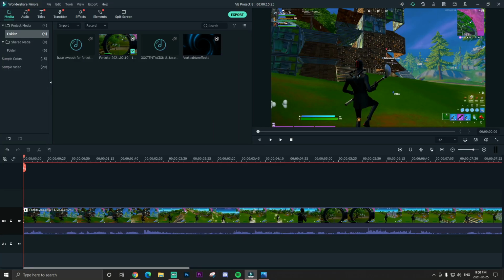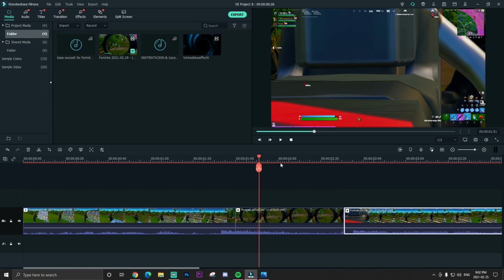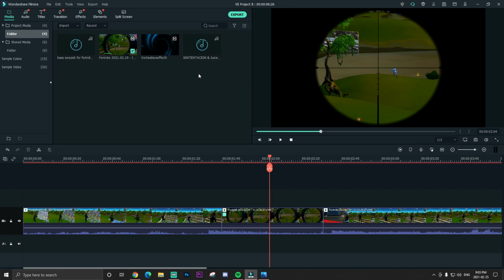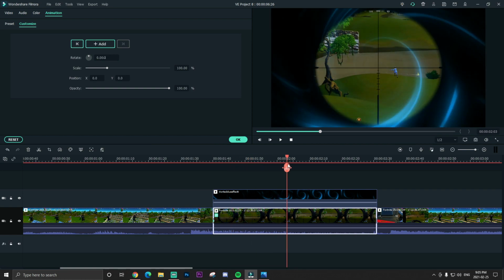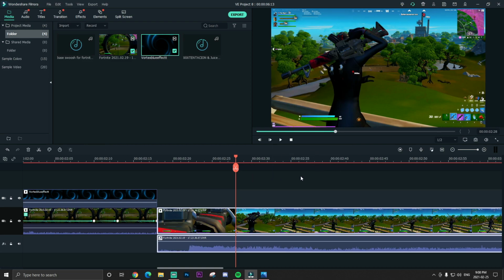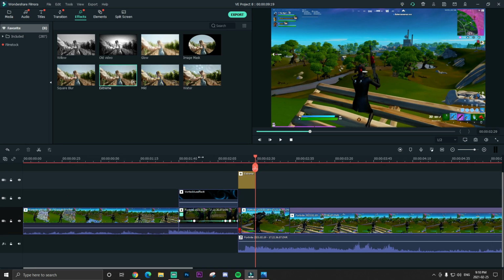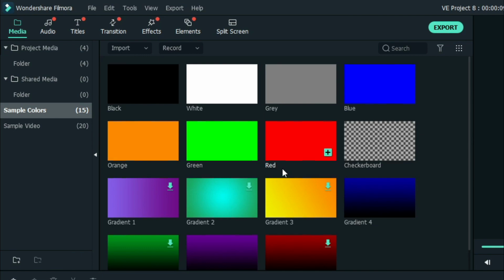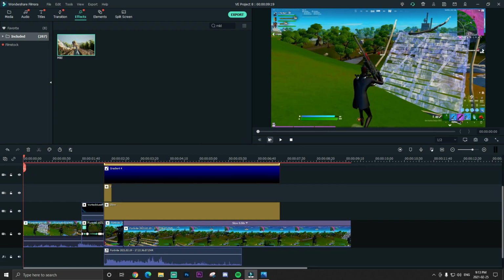How to make this INSANE Vortex Sniper Effect in Filmora X!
Ignore Tags ❌